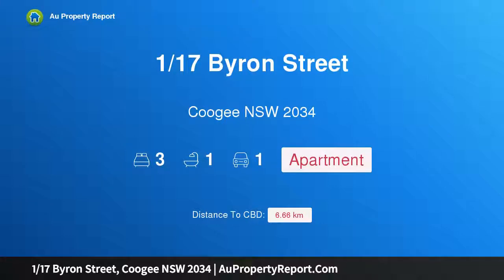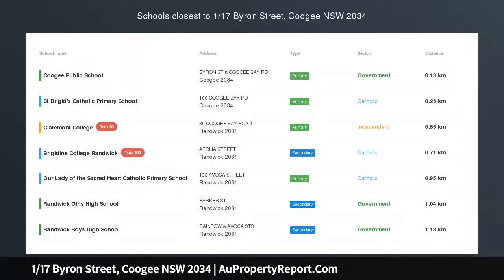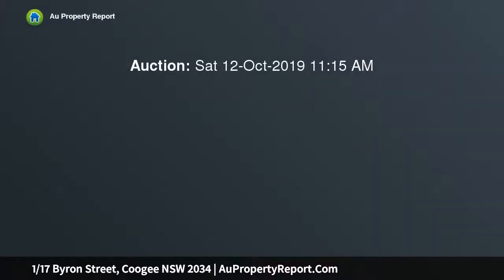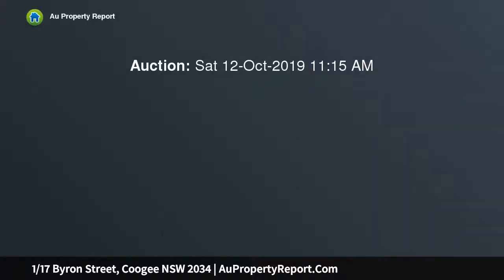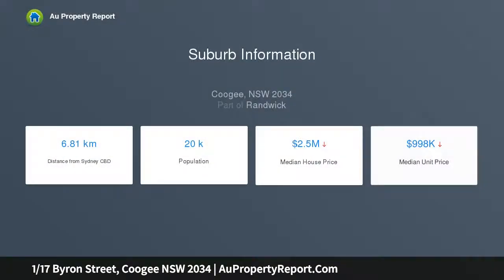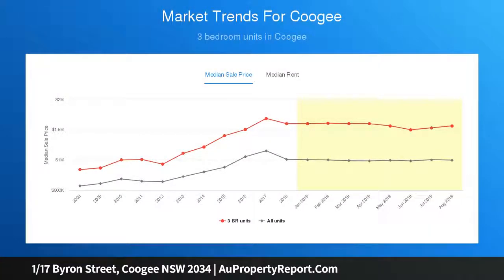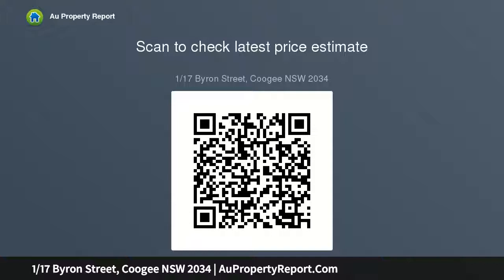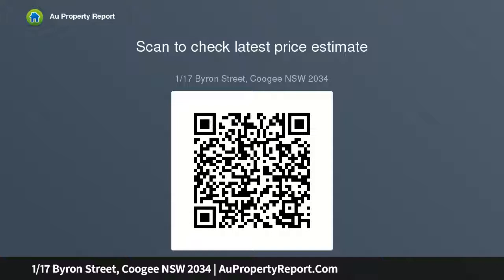1/17 Byron Street, Coogee NSW 2034 | AuPropertyReport.Com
1/17 Byron Street, Coogee NSW 2034
Property Type: apartment
Bedrooms: 3
Bathrooms: 3
Car Space: 1
North facing apartment with direct garden access